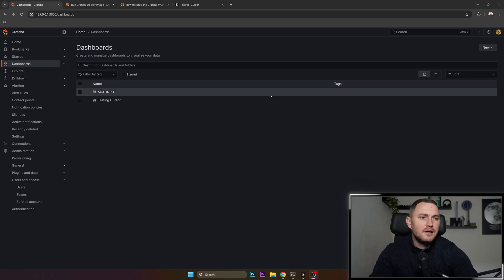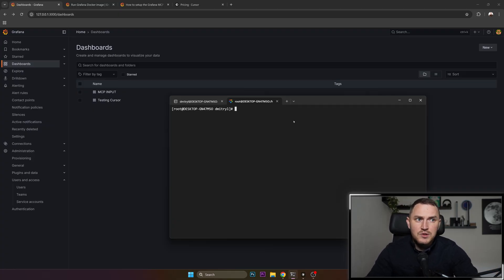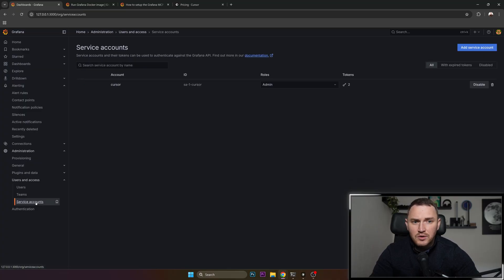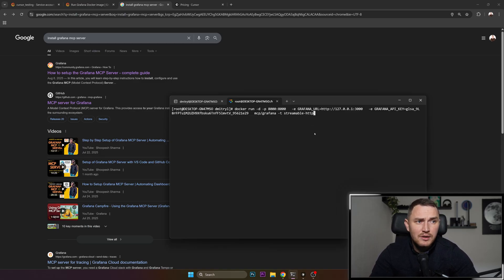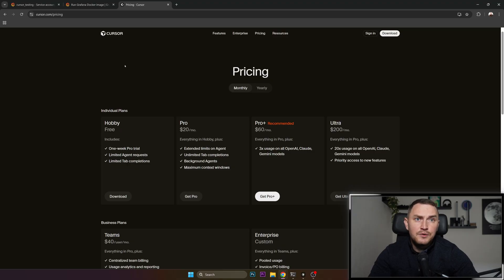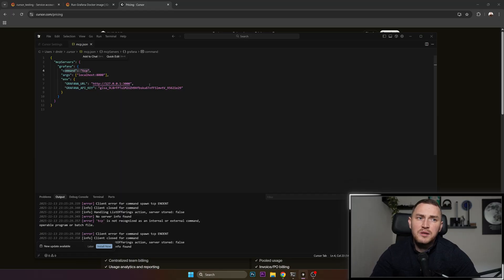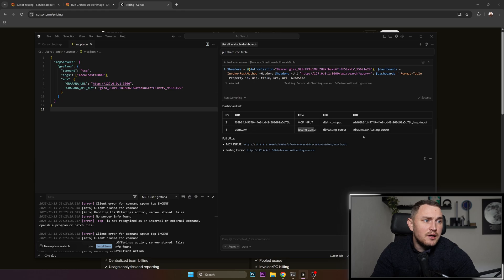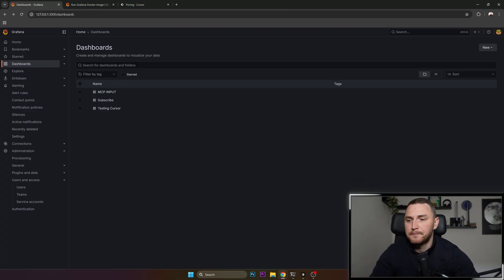Grafana MCP Server with Cursor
Follow this simple tutorial to install your Grafana server, drop on top of it Grafana MCP server and connect all that beauty with Cursor AI! With that.. unleash all the power of LLM.